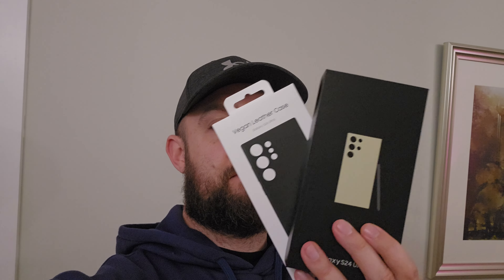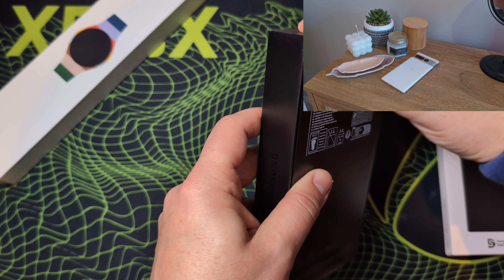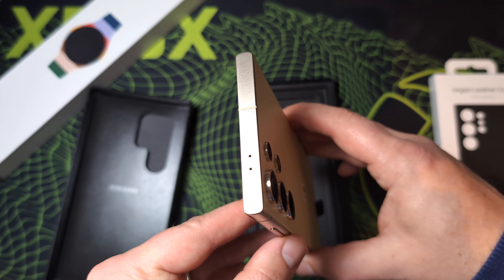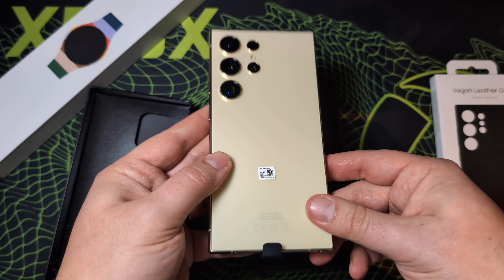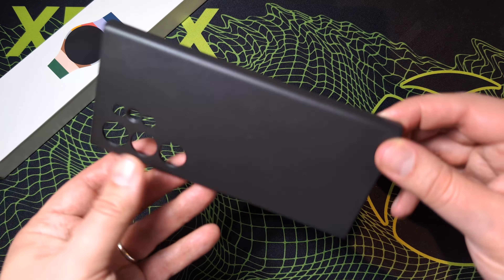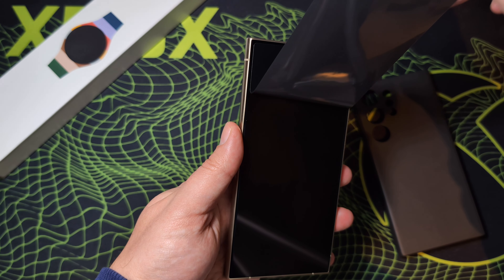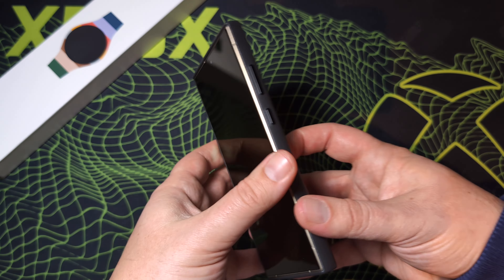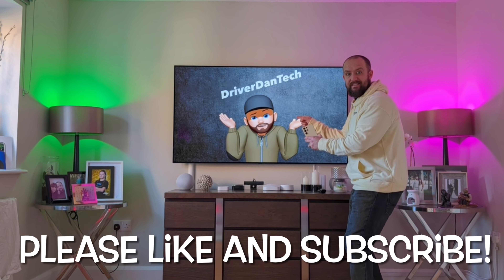Samsung Galaxy S24 Ultra Unboxing | Titanium Yellow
unboxing of the Galaxy S24 Ultra in Titanium Yellow. In this video I also unbox the vegan leather case in black. Black and Yellow, Black and Yellow!